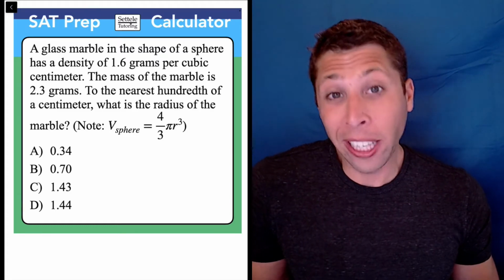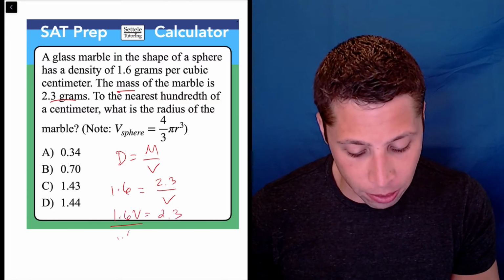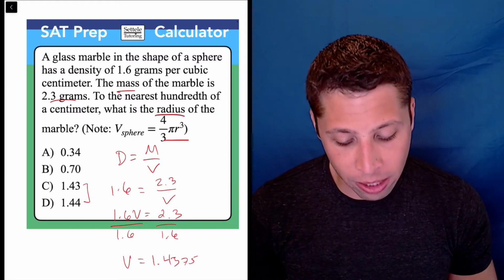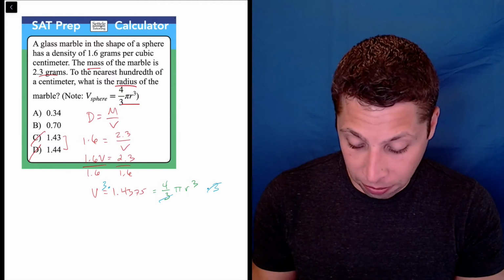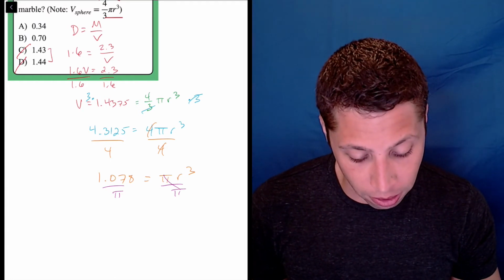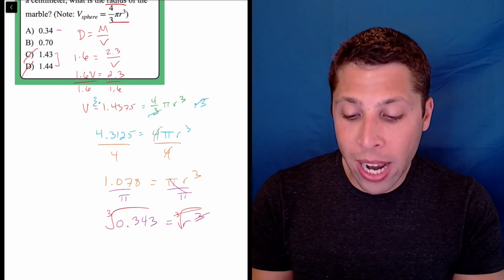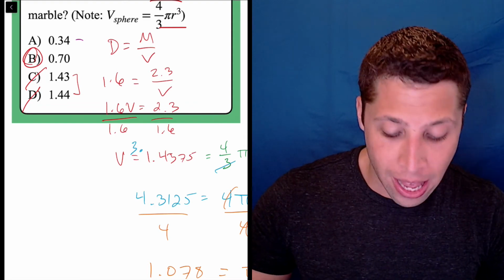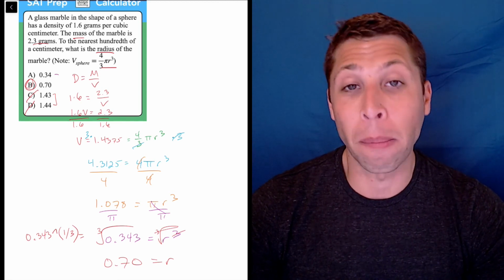SAT Question of the Day — August 28